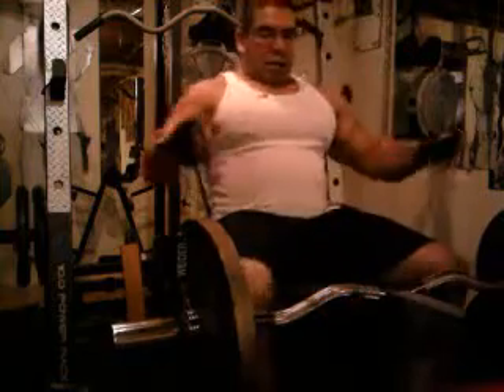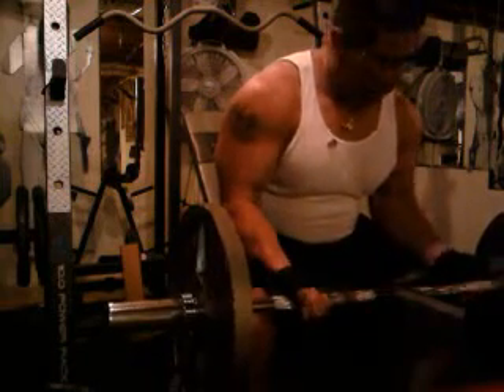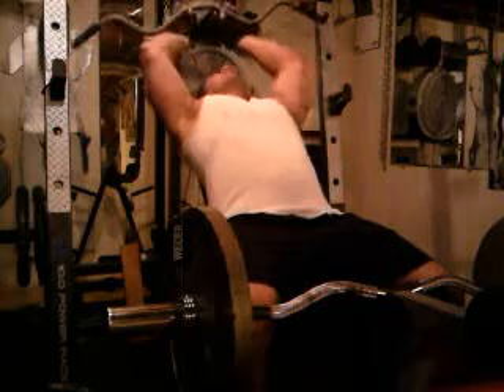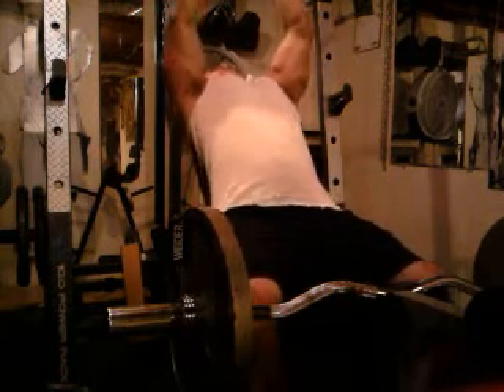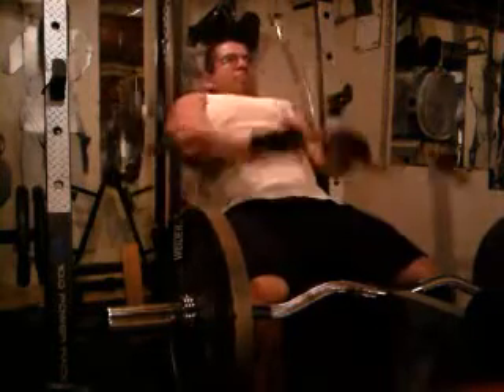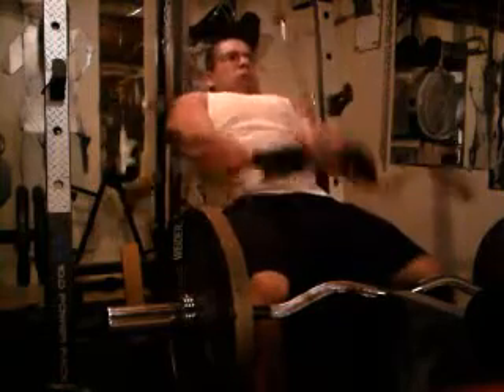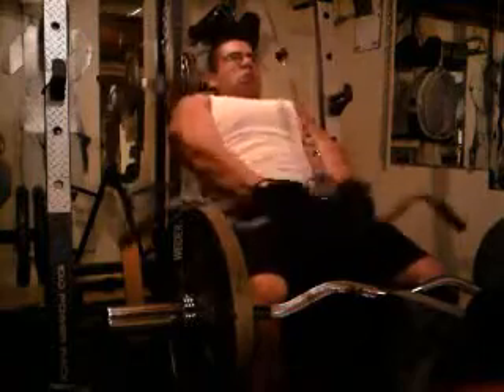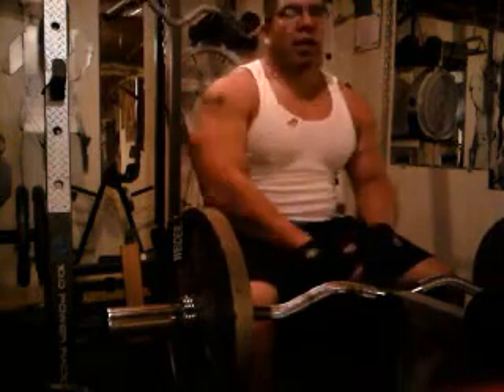Incline ez curl tricep pushdown 70lbs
bicep/tricep workout